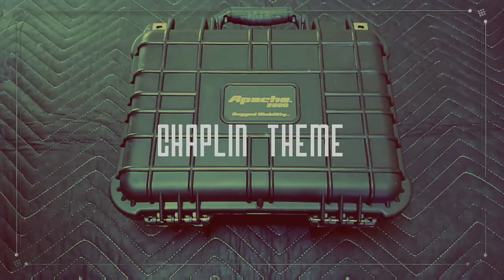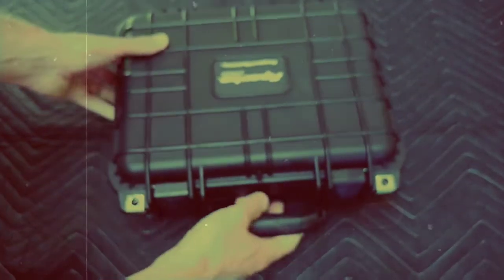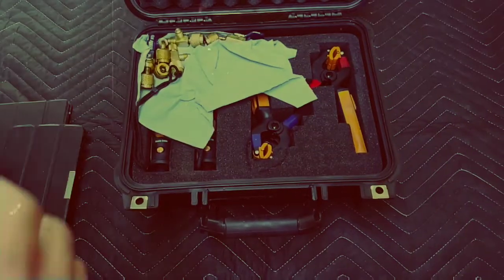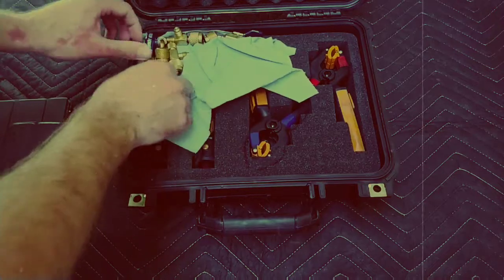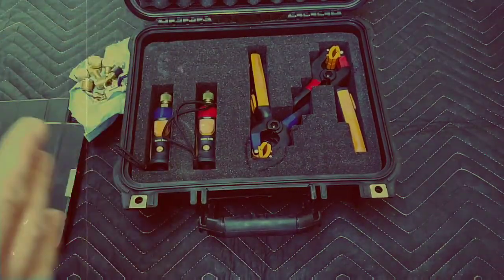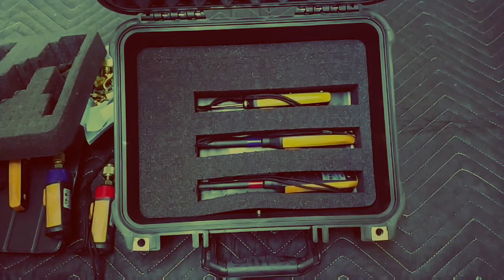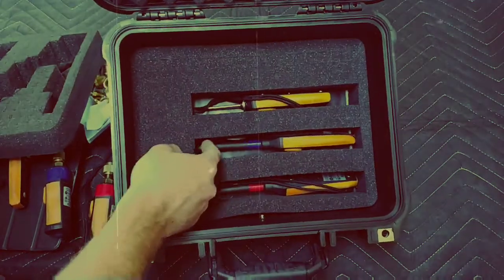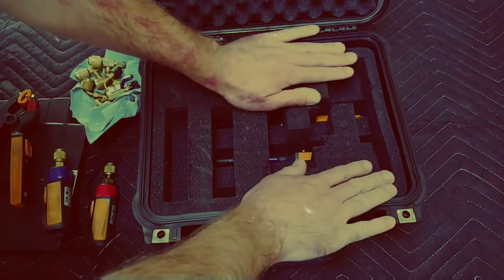My testo Smart Probes Case Set Up💦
I used a Harbor Freight 2800 Apache case for my testo pobes.